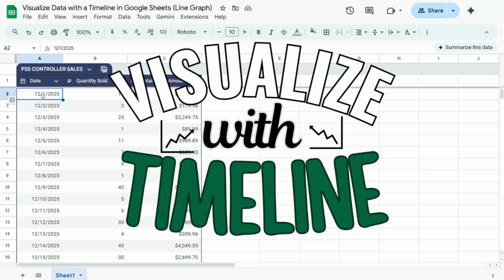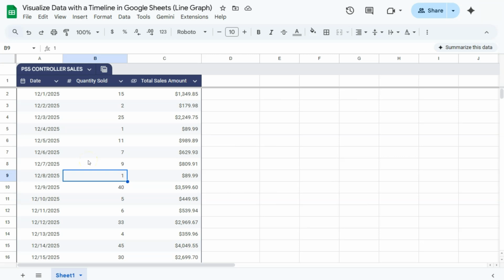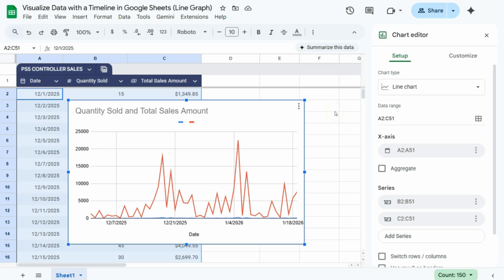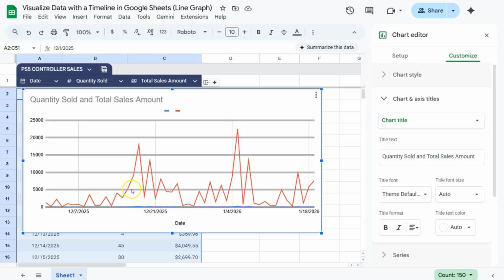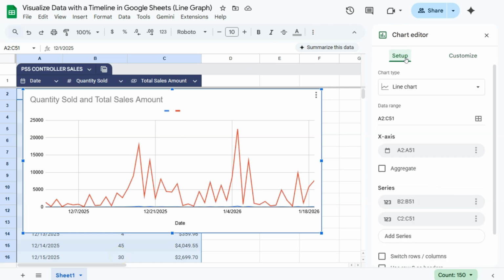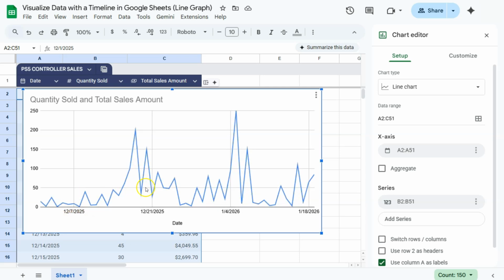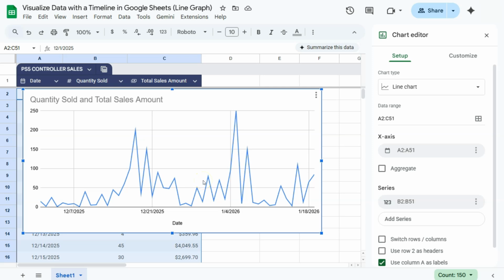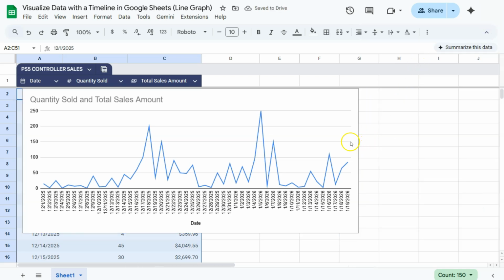Visualize Data with a Timeline in Google Sheets (Line Graph)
Learn how to visualize your data using a timeline line graph in Google Sheets.

This step-by-step guide shows how to organize dates, format your data correctly, and insert a clean, easy-to-read line chart. You’ll also see how to customize axes, labels, and colors to clearly highlight trends and changes. Whether you’re tracking sales, project progress, or performance metrics, this tutorial helps you turn raw numbers into meaningful insights. Perfect for beginners and mobile users who want professional-looking charts that tell a clear story at a glance using simple tools already available inside Google Sheets.